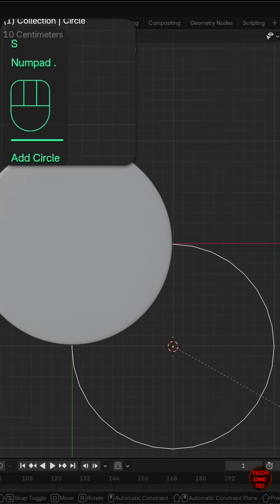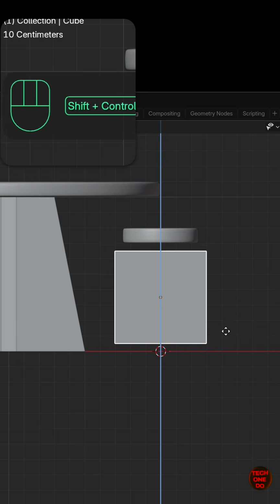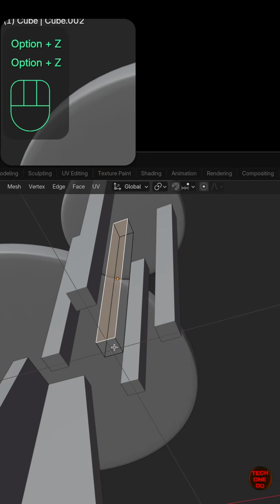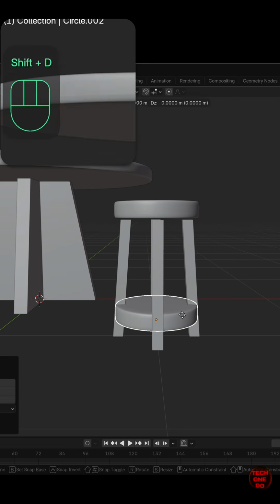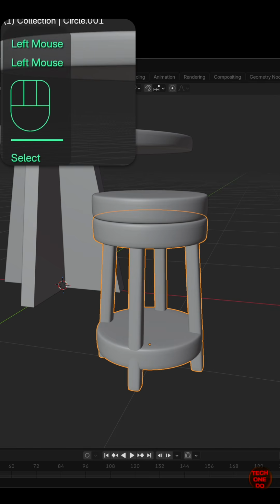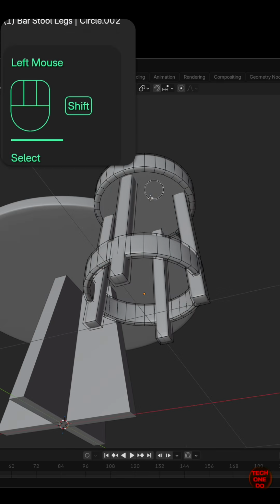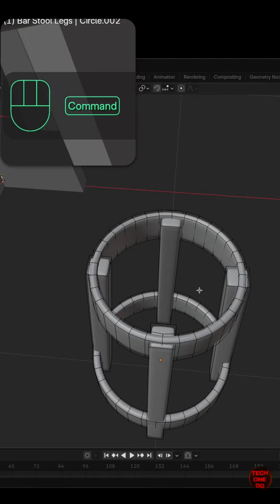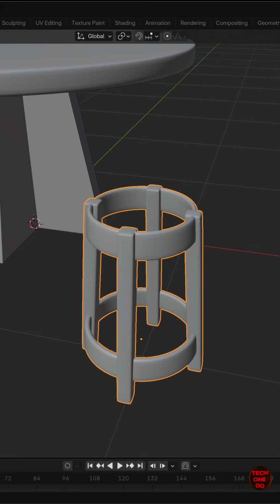Modeling a Bar Stool in Blender for Beginners | Blender 5.1 | 3D Modeling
In this video we’ll look at modeling a Bar Stool using Blender 5.1